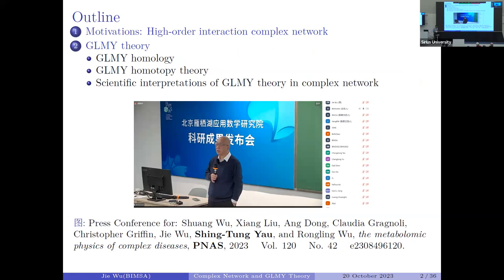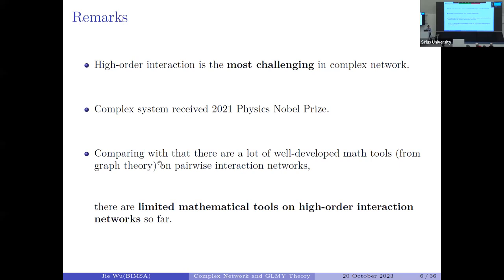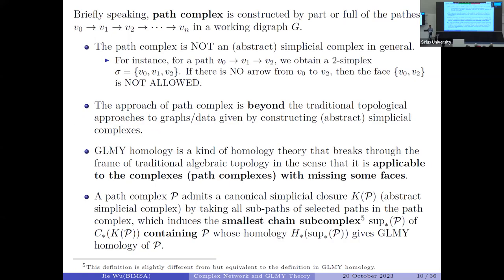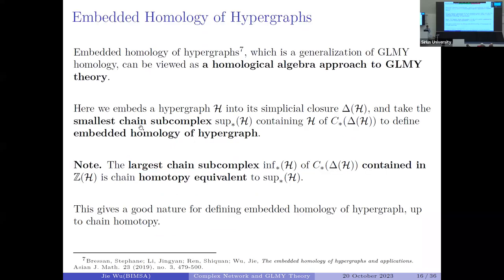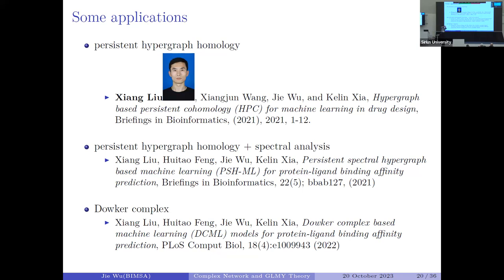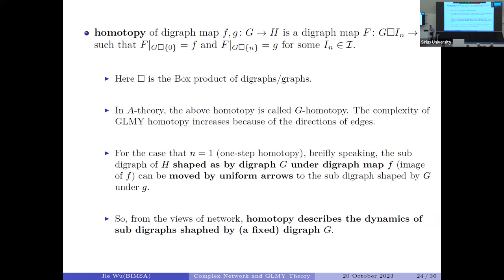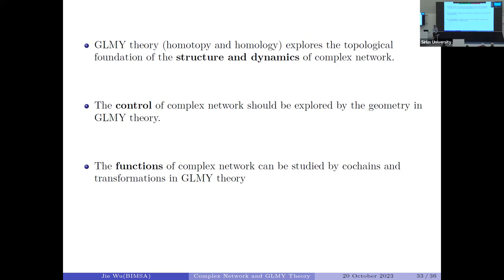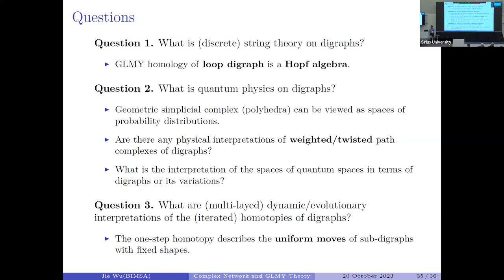Jie Wu - Complex network and GLMY theory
Complex network and GLMY theory
Jie Wu
Yanqi Lake Beijing Institute of Mathematical Sciences and Applications (BIMSA)

High-order interaction is the most challenging in complex network. Comparing with that there are a lot of well-developed math tools (from graph theory) on pairwise interaction networks, there are limited mathematical tools on high-order interaction networks so far. Algebraic topology might represent the next revolution in high-order complex network science. In this talk, we will give an introduction to the GLMY homology and homotopy on digraphs introduced by S.T. Yau et al, which detects some fundamental structures and dynamics of high-order interaction networks. We will also report some of our recent progress on the topic.

Сложные сети и GLMY теория
Джи Ву